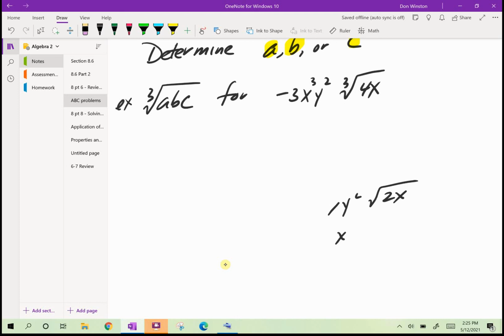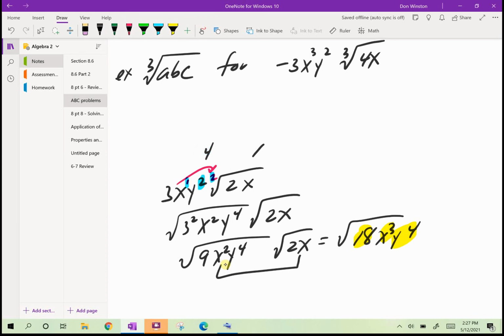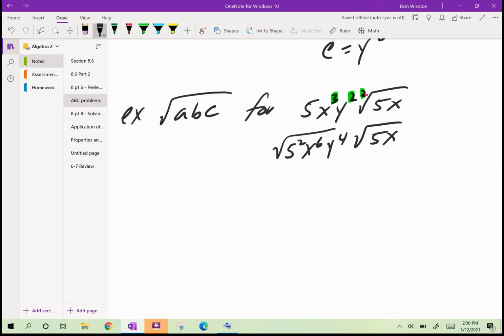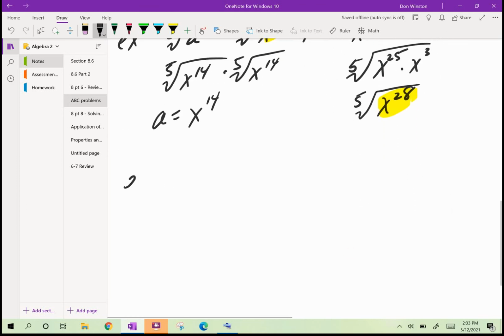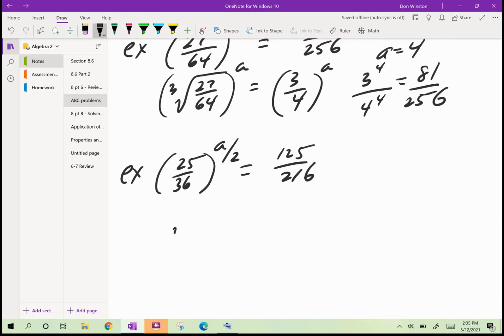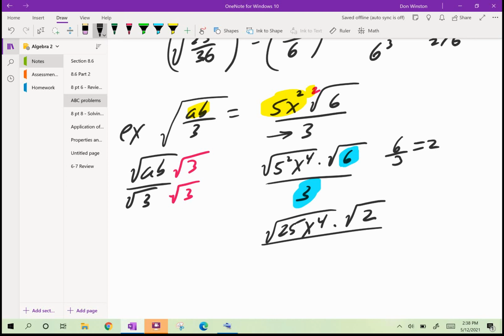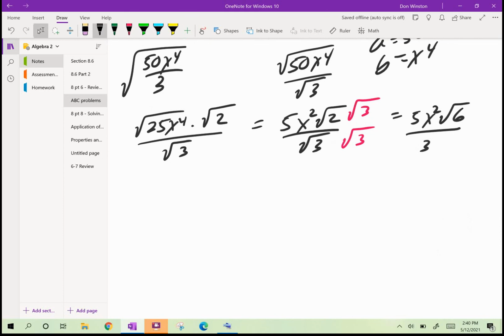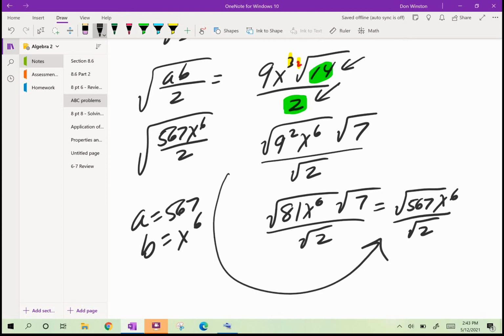8.6 - Day 3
Rationalize Denominator